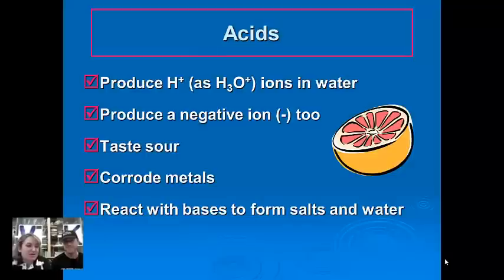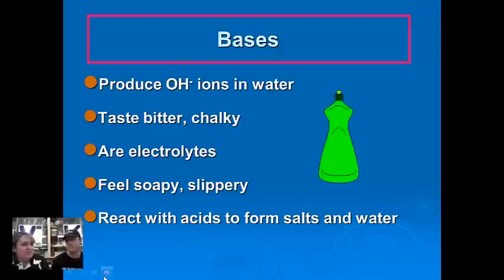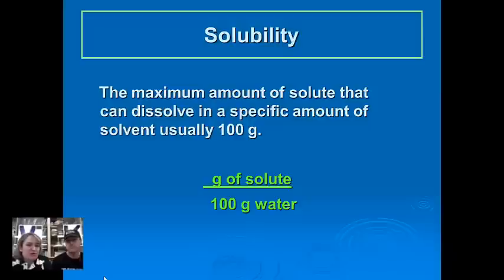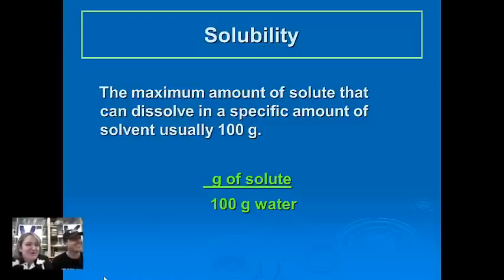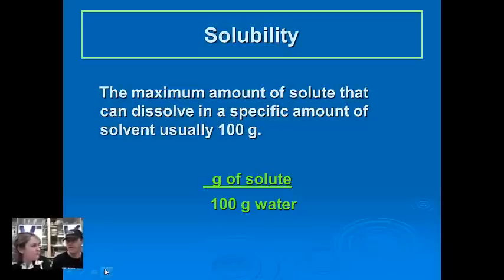Chemistry - Chemical Applications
Solubility and Saturation